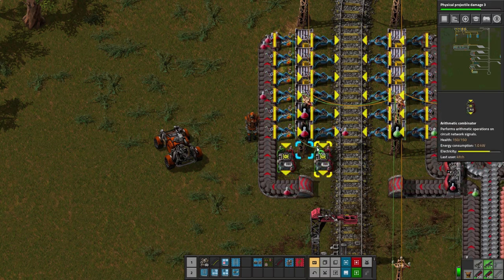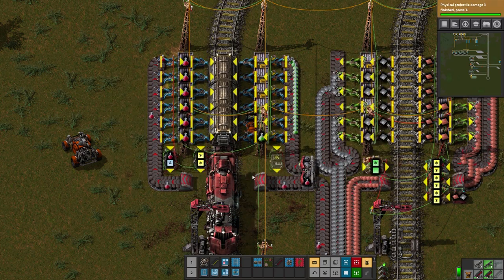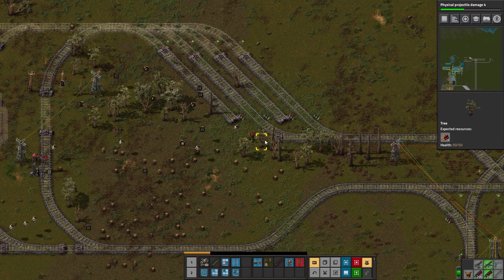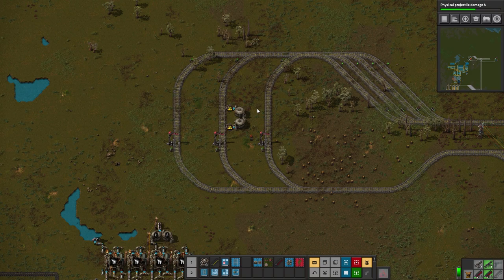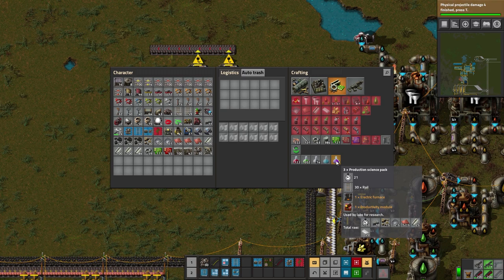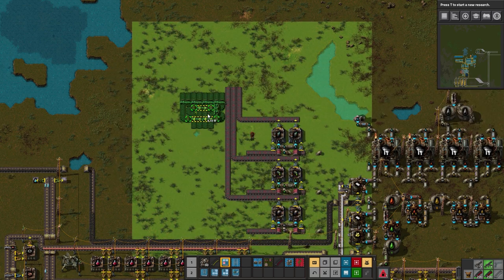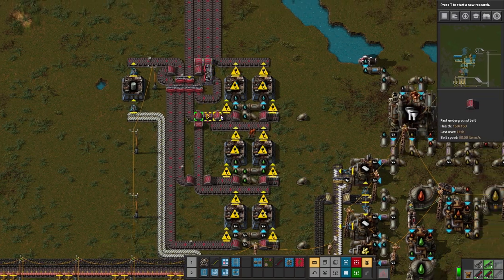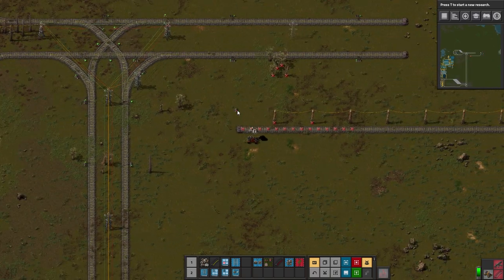Factorio 0.17 | Impractical Ep 23 | Barrels of Fun | Let's Play Factorio